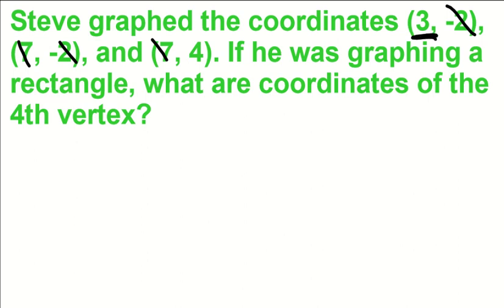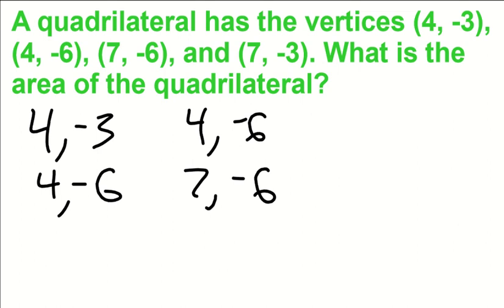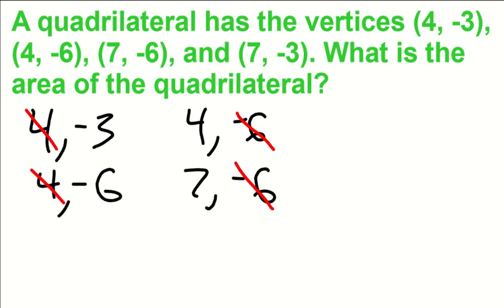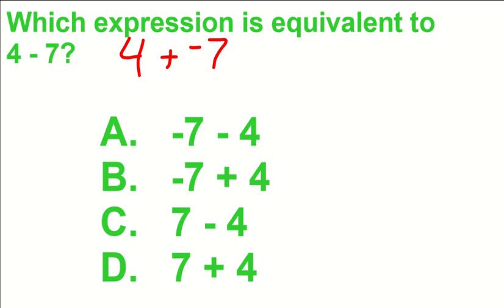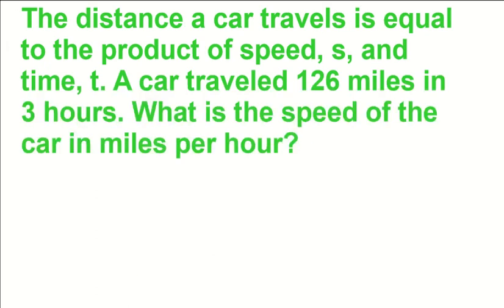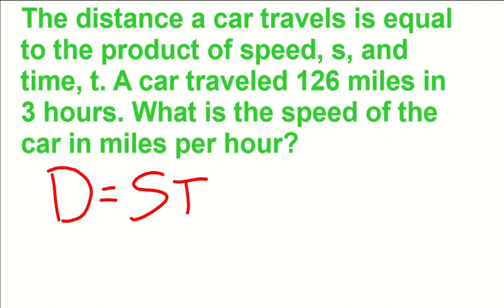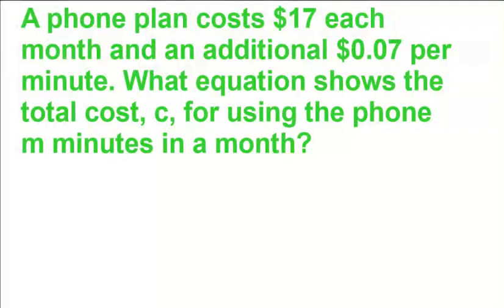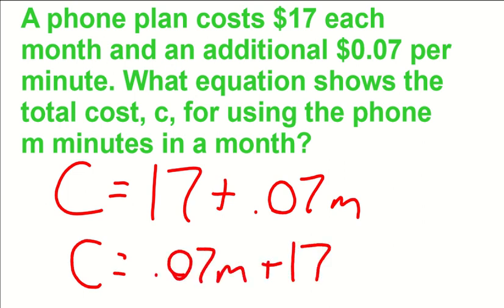Check-In #3 Review Day 4: 3/18/24